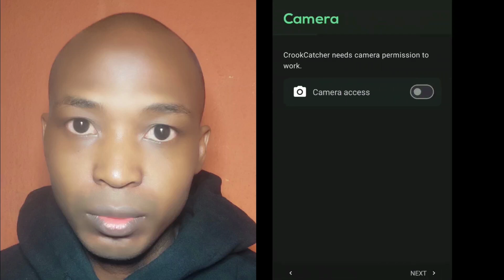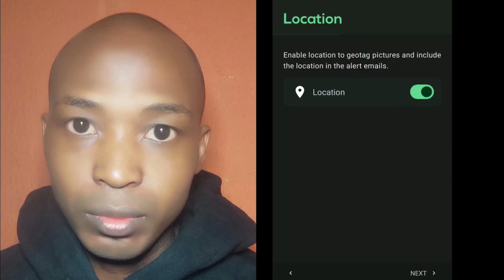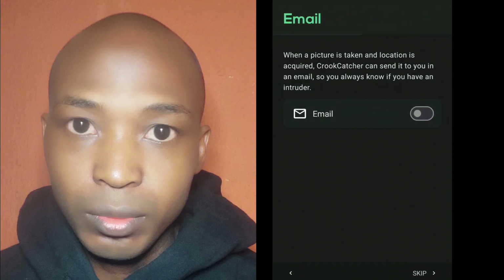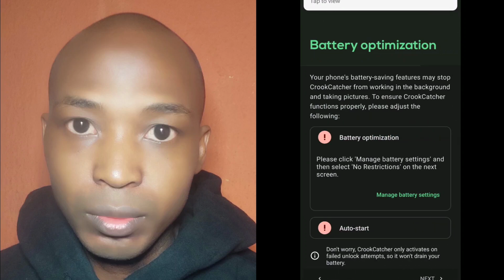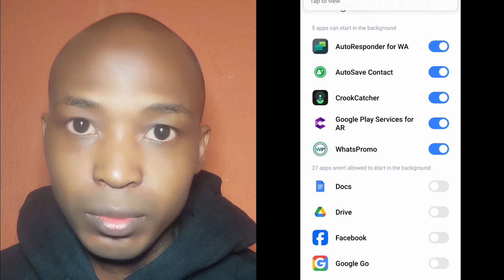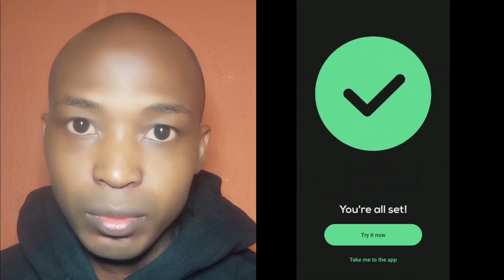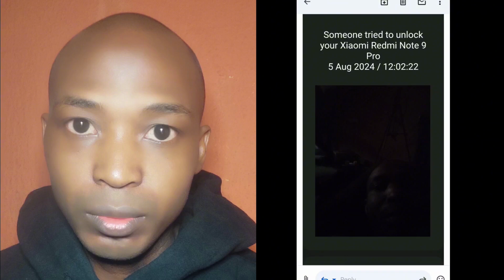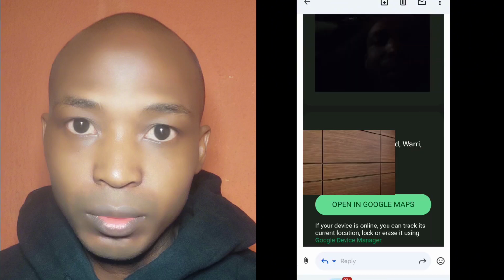How to track and get your phone back immediately if you lost your phone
How to Track Your Phone and Get It Back Immediately If You Lost It
Losing your phone can be stressful, but with the right tools and knowledge, you can quickly track it down and recover it. In this video, we’ll guide you through the essential steps and techniques for locating your lost phone. Learn how to use built-in phone tracking features, reliable tracking apps, and practical tips to ensure you get your device back as soon as possible.

 What You'll Learn:
How to activate and use built-in tracking features (Find My iPhone, Find My Device)Recommended tracking apps for both Android and Step-by-step instructions for locating and recovering your Phone Additional tips for preventing future loss.
Don’t let a lost phone ruin your day—watch now and stay informed on how to recover your device quickly!

Phone tracking
Lost phone recovery
Find my phone
Phone tracking tips
Recover lost phone
Phone locator
Mobile phone security
Lost device Tracking
Phone tracking apps
How to track phone
Find lost phone fast
Phone recovery tips
Immediate phone Recovery
Phone tracking tutorial
Smartphone tracking